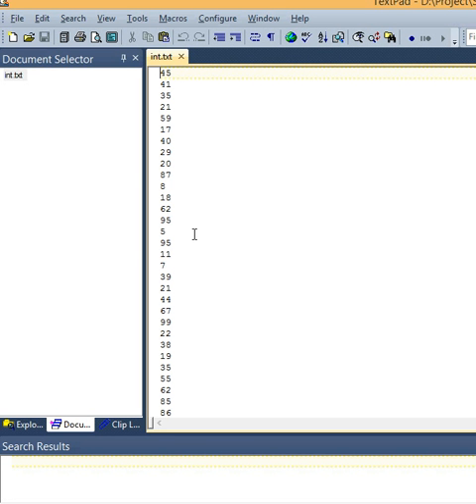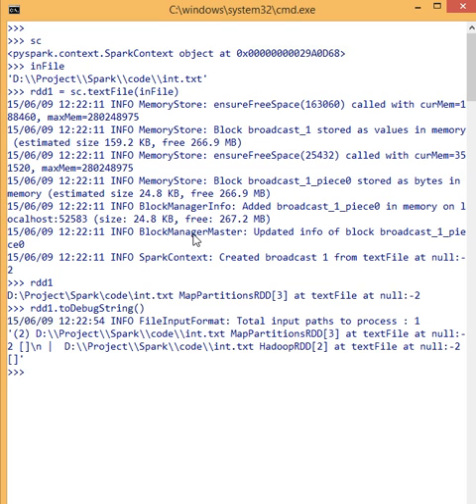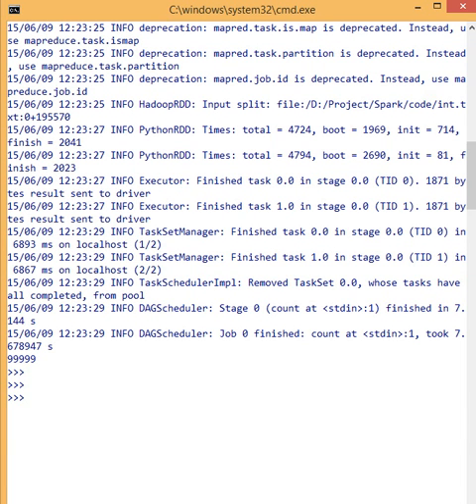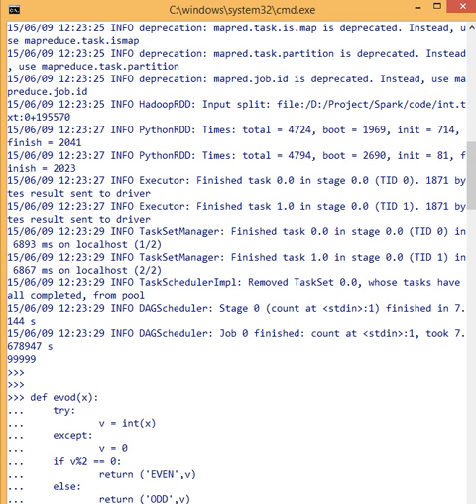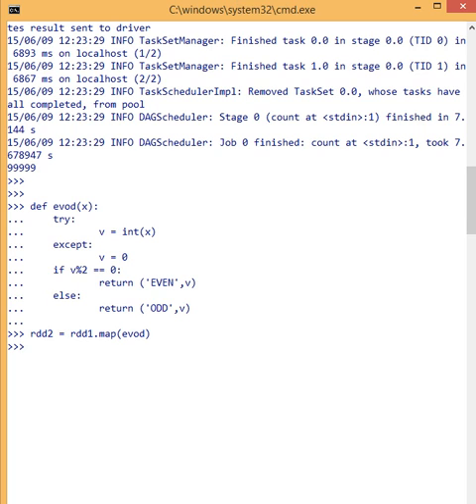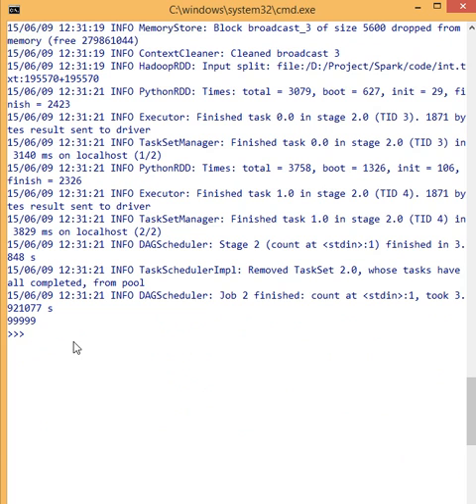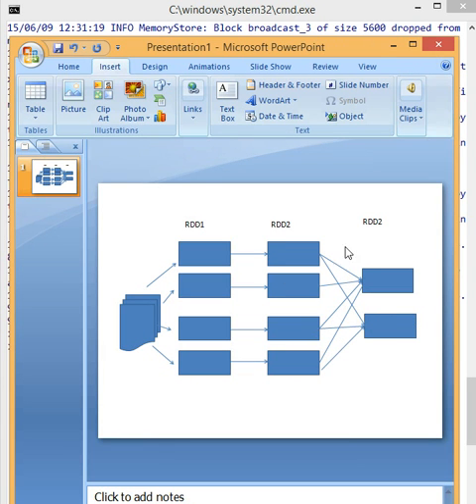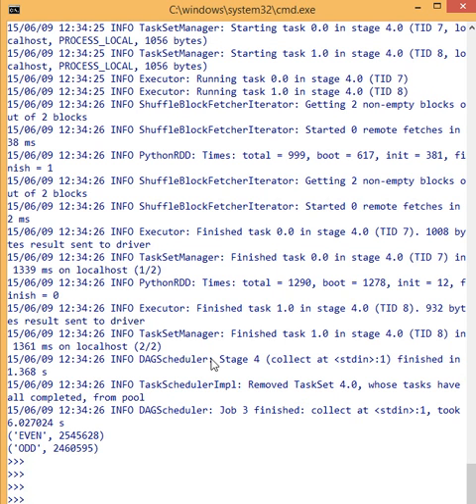Apache Spark Training: RDD: Part 1